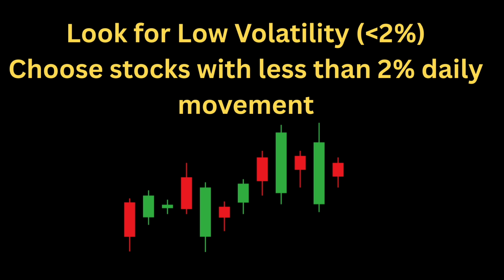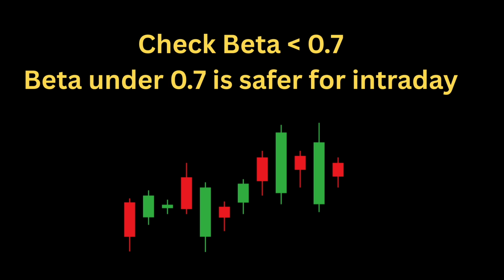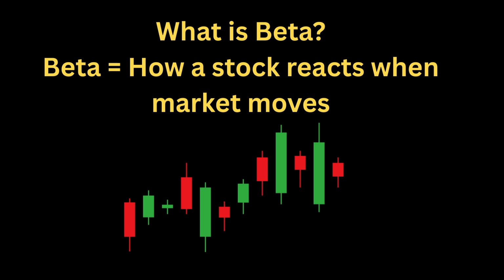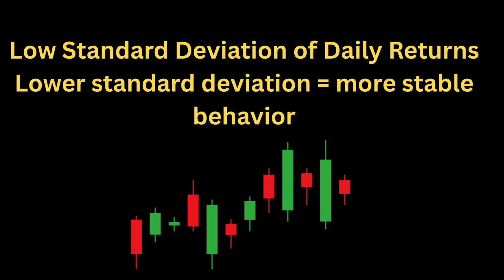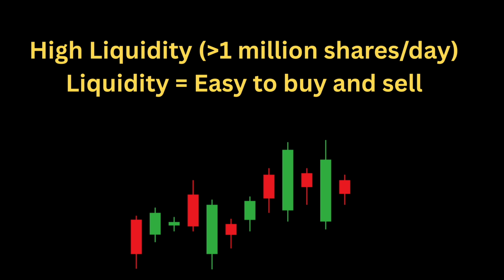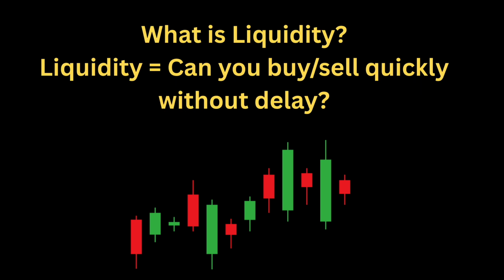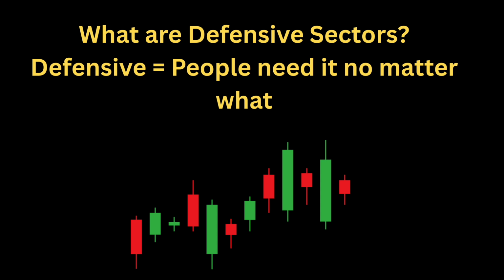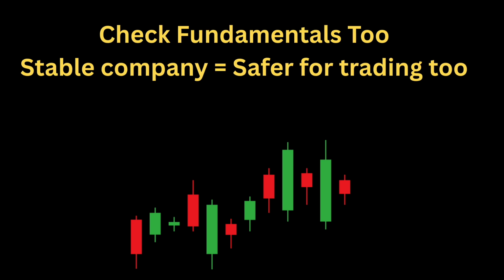How to Select the Right Stocks for Intraday Trading | Simple Rules for Beginners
In this video, I explain how to select the right stocks for intraday trading using simple and practical rules. Many people think liking a company means it’s good for trading — that’s a big mistake. Here, I’ll walk you through key concepts like volatility, beta, liquidity, large-cap stocks, defensive sectors, and why fundamentals still matter — even for intraday.

Whether you’re just starting out or need a refresher, this video will help you avoid common mistakes and choose stocks with confidence.